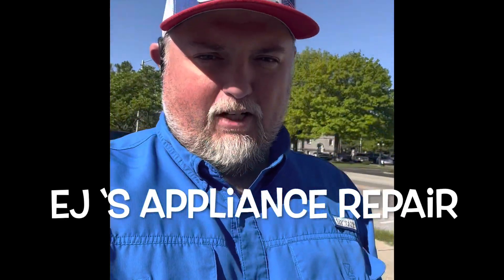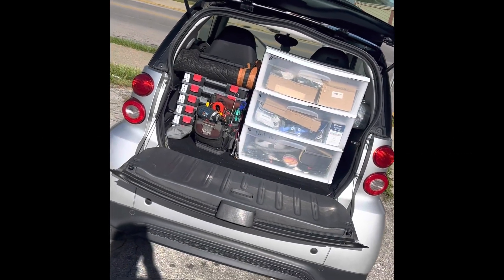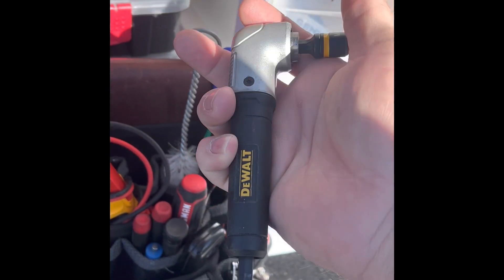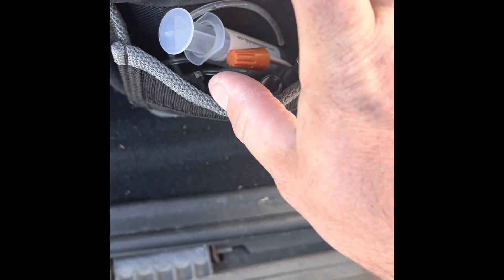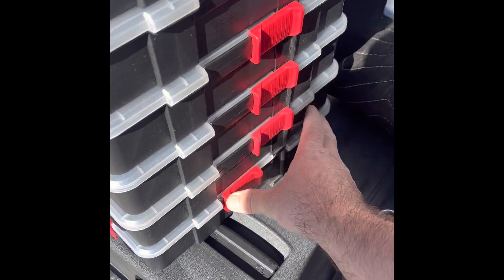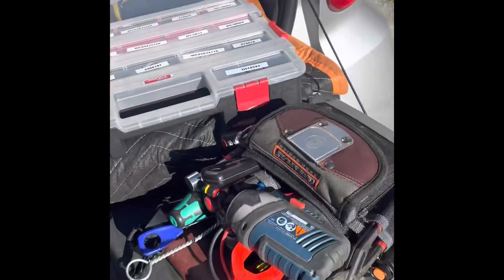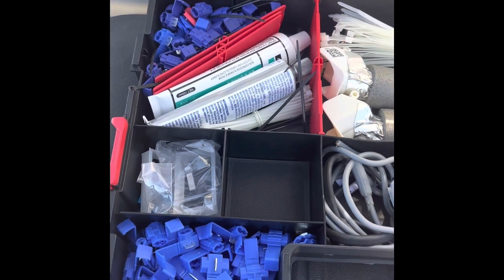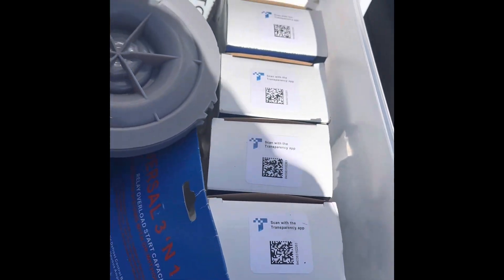Appliance Repair Service in a Smart Car? Bonus Veto Tool Bag Tour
Wanna see if you can actually run Service calls in Appliance Repair out of a Smart Car?

YYouTube Channel Links

EJ's Appliance Repair is a veteran owned and local appliance repair service business serving Northern Kentucky and Lexington, KY. Recently voted National Most Professional Servicer Award Winner 2022 by United Appliance Servicers Association.

We also offer discounts for Military, Police, Fire, Healthcare and Teachers.

Service Company Work Management Discounts
HouseCall Pro Discount:  Big savings on the first three months!